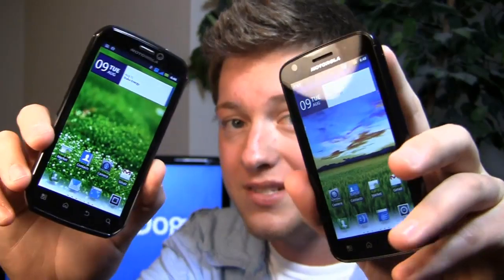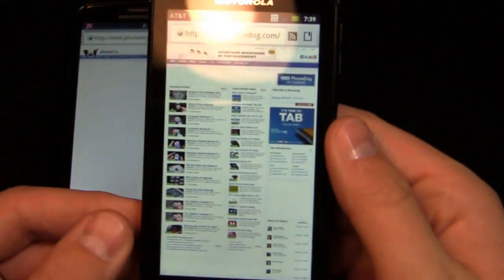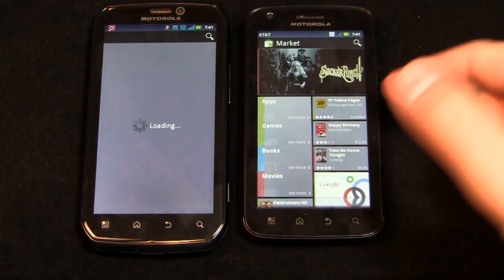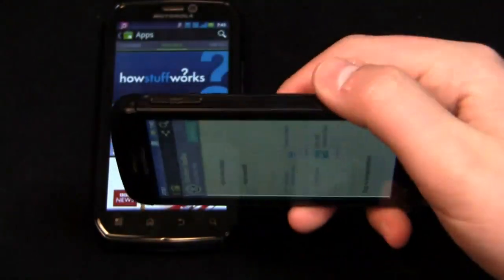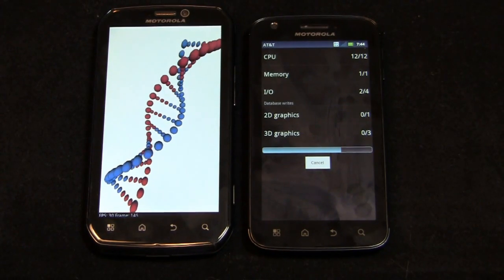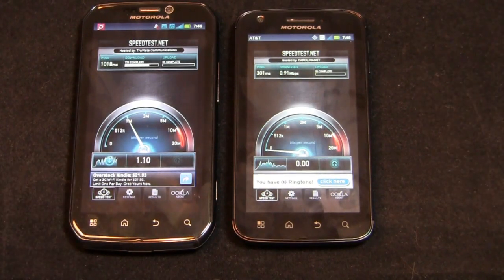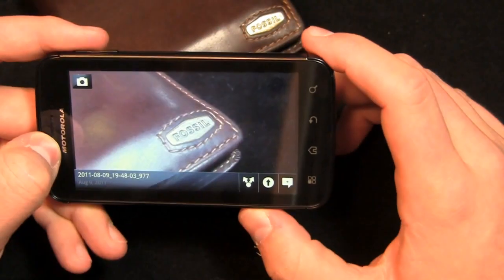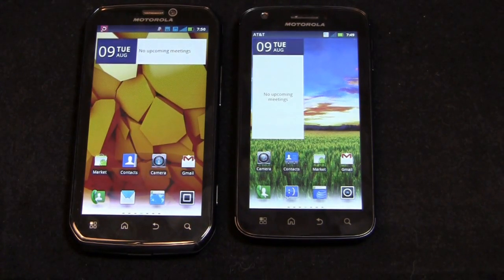Motorola PHOTON 4G vs. Motorola Atrix 4G Dogfight Part 2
Motorola PHOTON 4G vs. Motorola Atrix 4G Dogfight Part 2 by Aaron

Dogfight time!  Aaron does a head to head battle between Sprint's Motorola PHOTON 4G and AT&T's Motorola Atrix 4G.  The PHOTON 4G packs a 1 GHz dual-core NVIDIA Tegra 2 CPU, 4.3-inch qHD display with PenTile technology, 8-megapixel camera with 720p HD video recording, front-facing shooter, global roaming capabilities, and Android 2.3 (Gingerbread) with Motorola's Applications Platform.  The Atrix 4G, on the other hand, sports a 1 GHz dual-core NVIDIA Tegra 2 CPU, 4-inch qHD display with PenTile technology, 5-megapixel camera with 720p HD video recording, and Android 2.3 with Motorola's Applications Platform.  They're both $199.99 at their respective carriers.

The Motorola PHOTON 4G has a larger display and a kickstand, but the Atrix 4G has a larger battery and its performance has improved significantly since the recent Gingerbread update.  Which one will take home the gold?  Part 2 of 2.